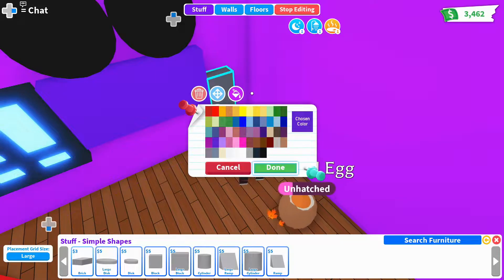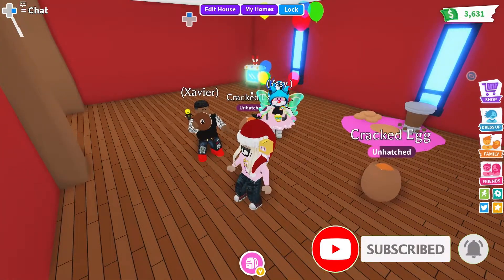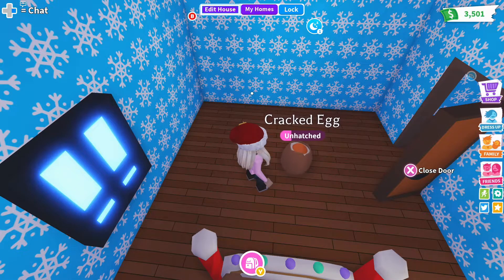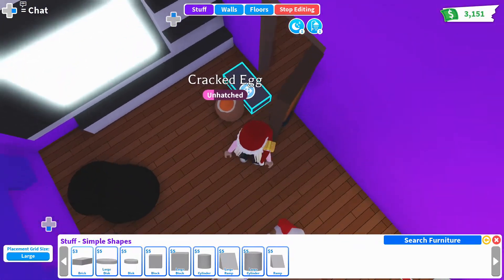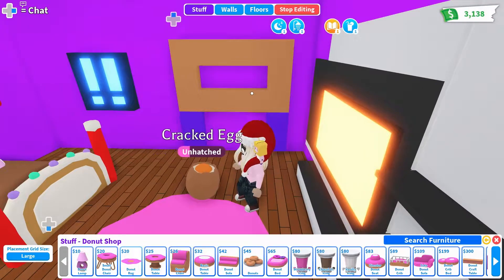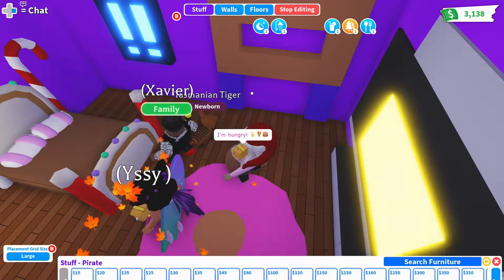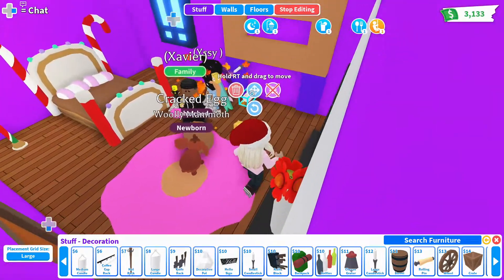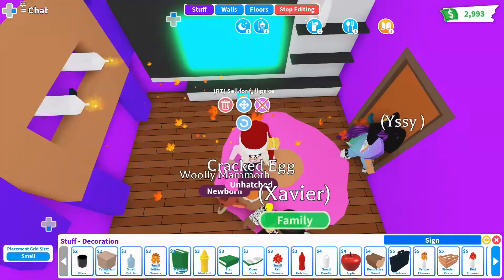😳 Lanky Box Foxy Christmas House 😳| Roblox Adopt Me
XsHouse plays Roblox Adopt me and we are creating a Lanky Box Foxy Christmas House, this is a family friendly Roblox video. 😎

We started this channel when we realized how special Carolina is, she was a very high needs child and would cry for hours as a baby. She is growing up and is really enjoying playing video games with her dad so we decided to start recording our gaming sessions. We plan on doing more family vlog style videos if our channel grows.